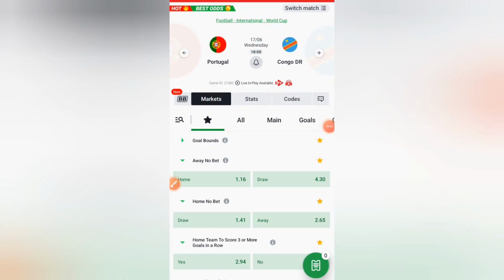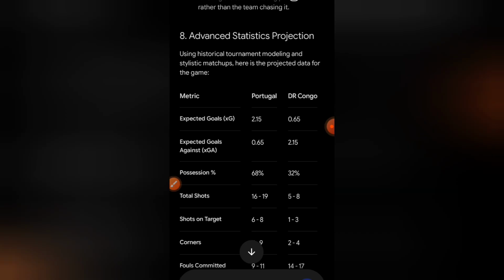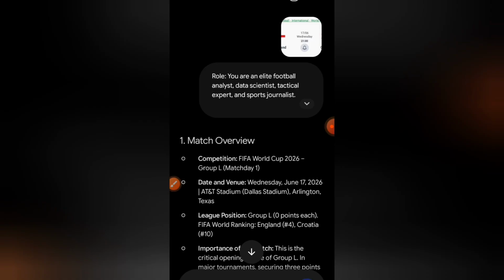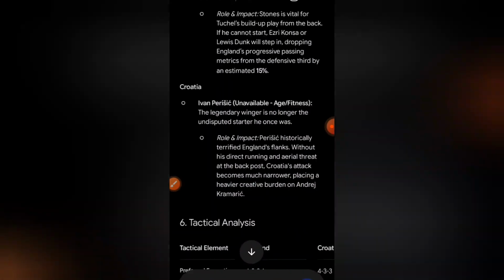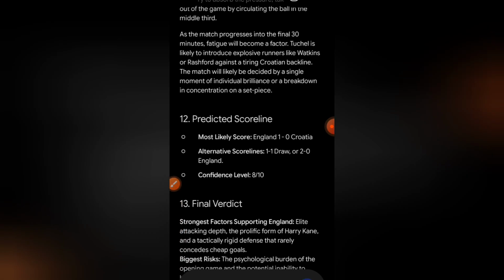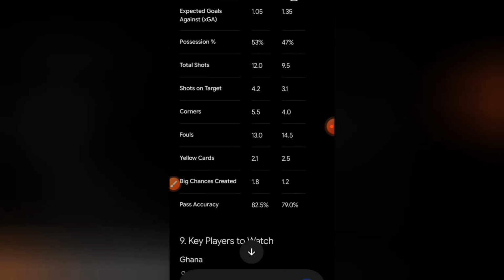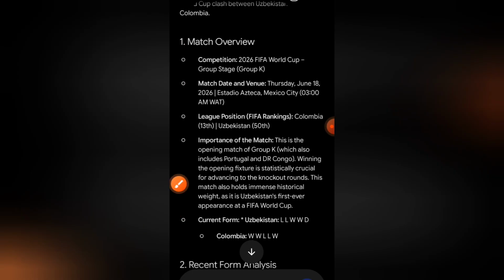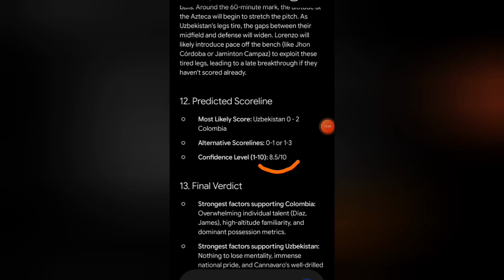WORLD CUP 2026 Predictions & Stats Analysis | Portugal vs Congo, England vs Croatia, Ghana vs Panama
Welcome back to the channel! In this video, I break down four exciting FIFA World Cup 2026 fixtures using detailed statistics, team form, tactical analysis, head-to-head records, and key performance data.
‎⚽ Portugal vs DR Congo
‎⚽ England vs Croatia
‎⚽ Ghana vs Panama
‎⚽ Uzbekistan vs Colombia
‎Discover the best insights, expected match outcomes, goal projections, tactical battles, and value picks based on comprehensive football analysis. If you enjoy data-driven football predictions and World Cup match previews, this video is for you.
‎🔥 Topics Covered:
‎Match predictions
‎Team statistics
‎Tactical analysis
‎Goal probability
‎FIFA World Cup 2026 previews
‎International football insights
‎Team form and performance trends
‎The matches featured are part of the FIFA World Cup 2026 group-stage schedule.
‎THE BASIC PROMPT
‎Role: You are an elite football analyst, data scientist, tactical expert, and sports journalist.
‎Task: Analyze [HOME TEAM] vs [AWAY TEAM] using real data: match overview, form, lineups, injuries, tactics, key players, statistics, score prediction, outcome probabilities, influencing factors. For basketball, include pace, efficiency, rebounds, turnovers, projected points, and over/under analysis.